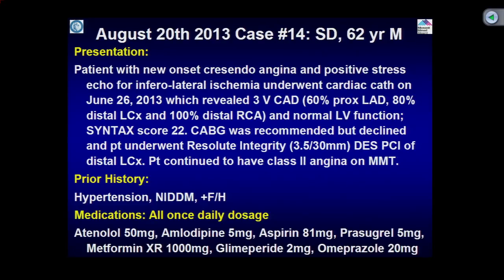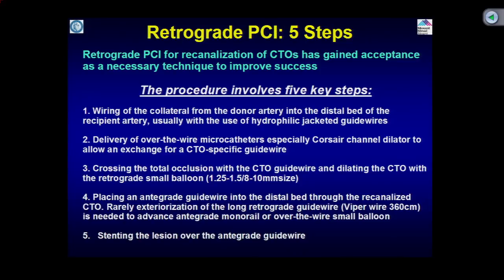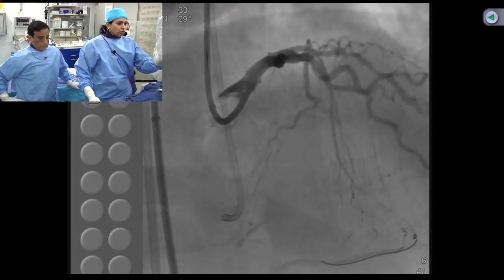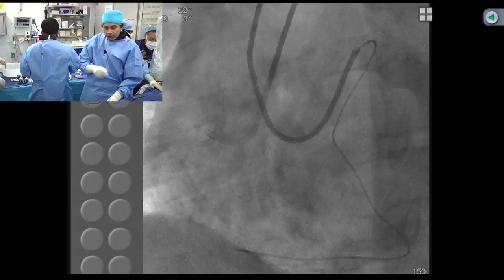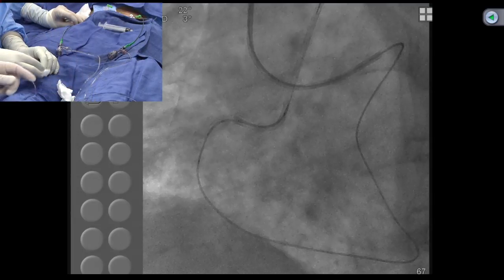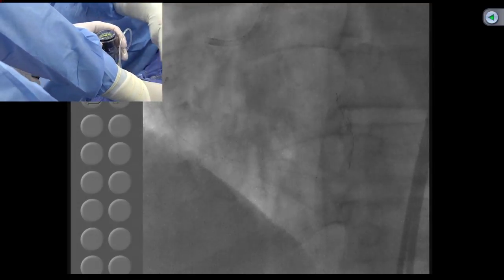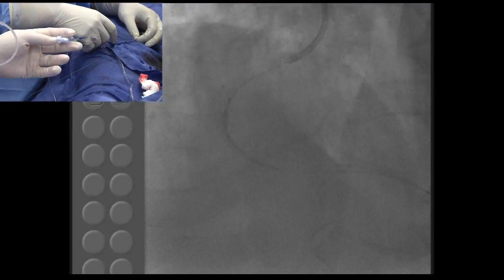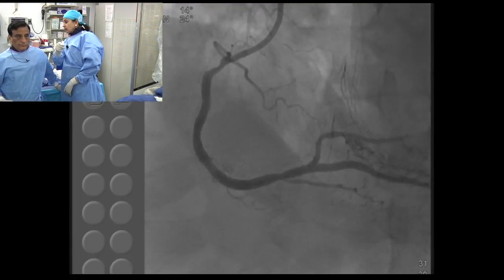CCC Live Cases August 20, 2013 Webcast